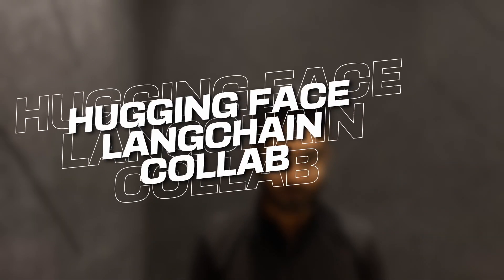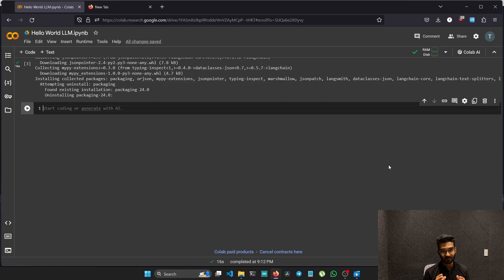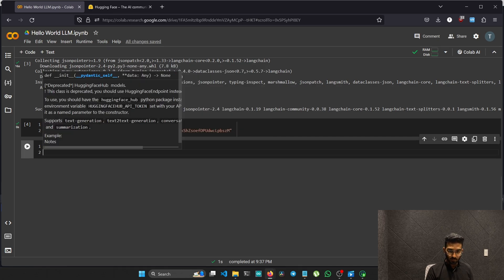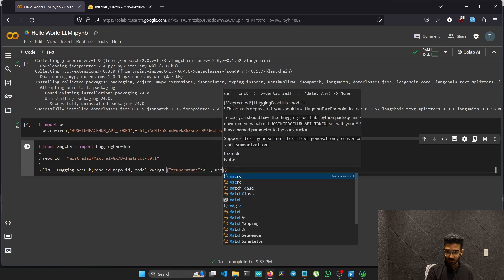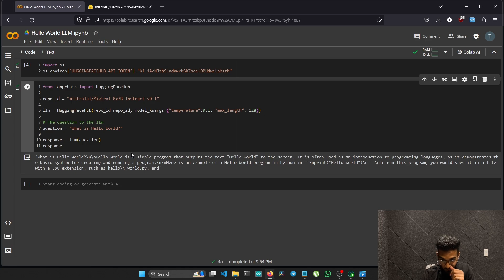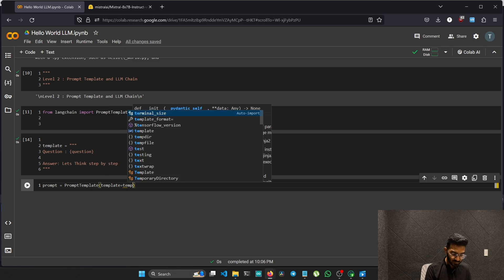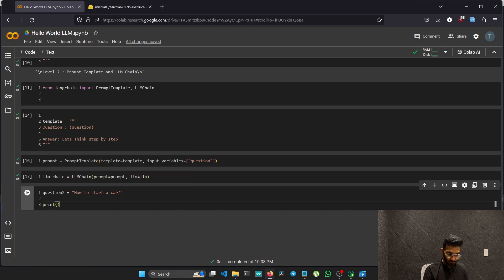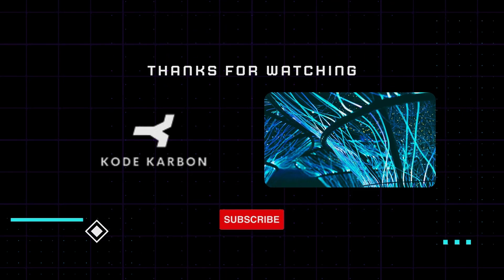Hugging Face + LangChain + GoogleCollab in 10 mins tutorial | Access 1K+ FREE LLM Models for AI Apps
LLM Project for beginners. The tutorial focus on the how to develop apps with LLM hosted in hugging face using LangChain.

Time Stamps:

00:00 Intro
00:28 Goal of the project
00:50 Prerequisite of the project
01:42 Installing Langchain
02:12 Getting Access Token
04:00 Start Coding
04:50 Granting permission to access Hugging Face models
05:26 Creating LLM
08:00 Basic Output
08:50 Level 2
10:17 Using Prompt template
12:50 Getting output

Do you want to learn 📚 Machine Learning Technology from me?

#️⃣ Social Media #️⃣